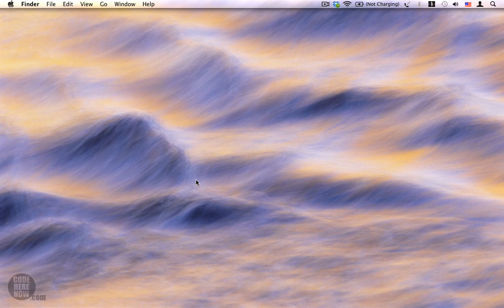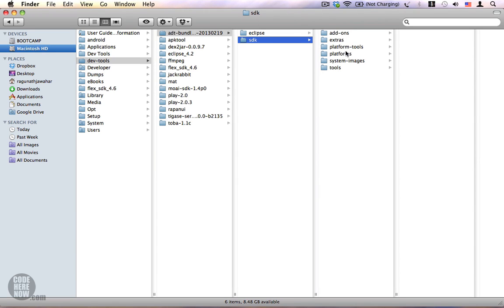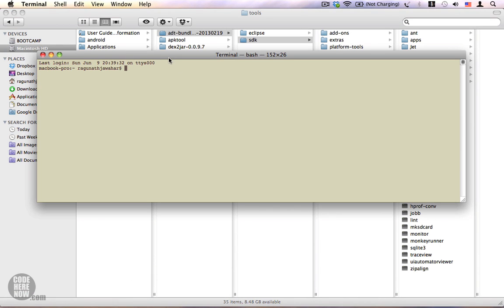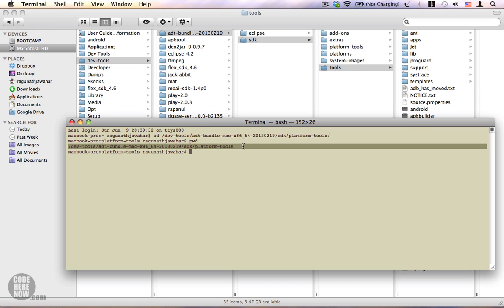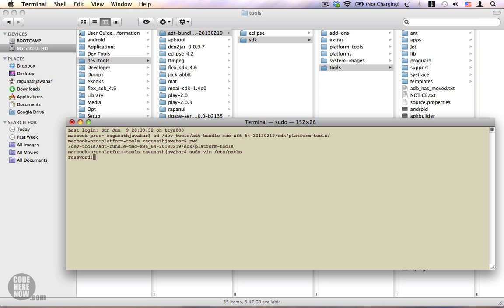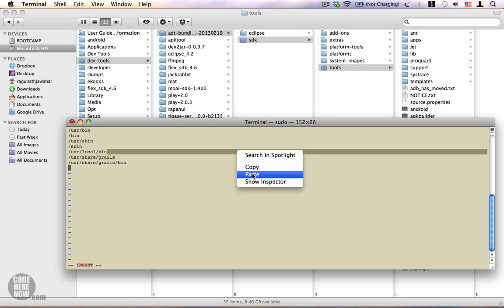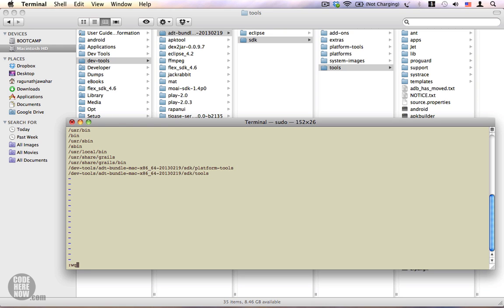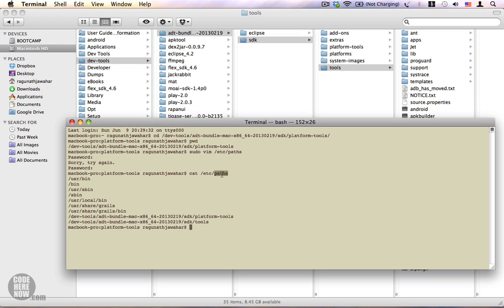Android Tutorial 07 - Setting Up the Path (Mac and Ubuntu)